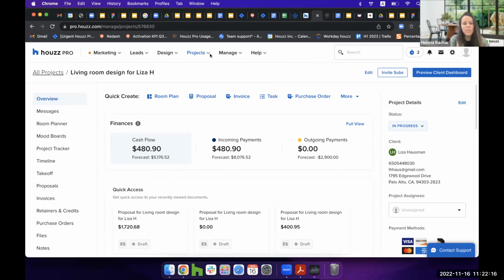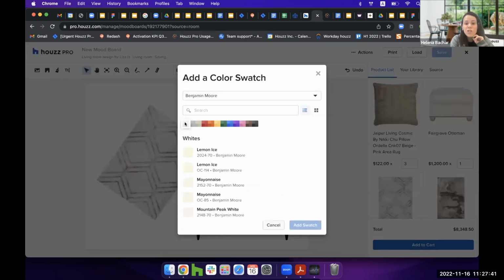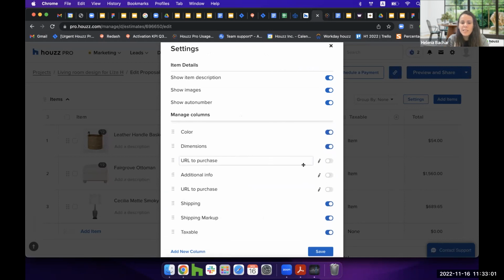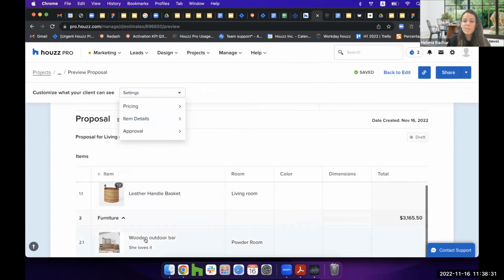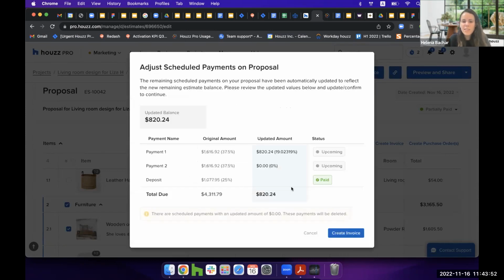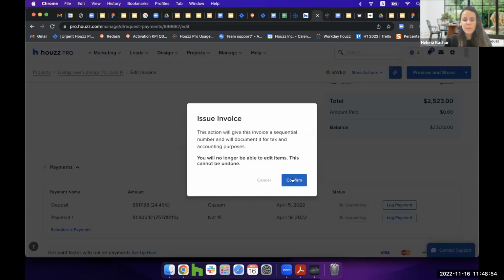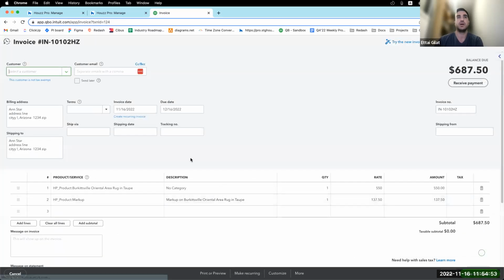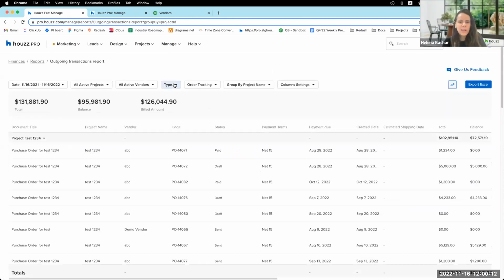Houzz Pro Demo: What's new for Designers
In this Houzz Pro webinar co-hosted with Bradford Schumann from Bradford Tax & Consulting, Helena Bachar, Senior Director of Product at Houzz, gives a demo of Houzz Pro and highlights the new features available now for designers.